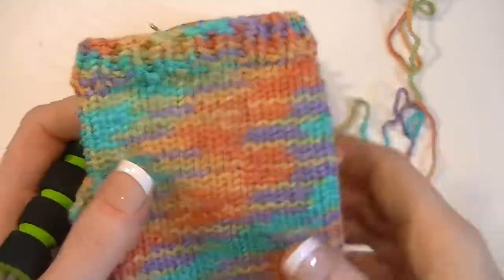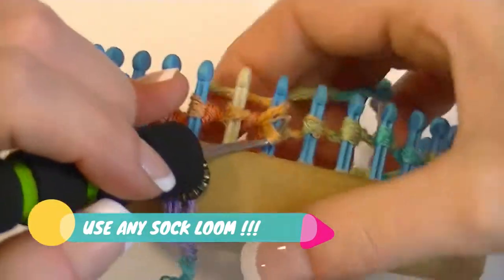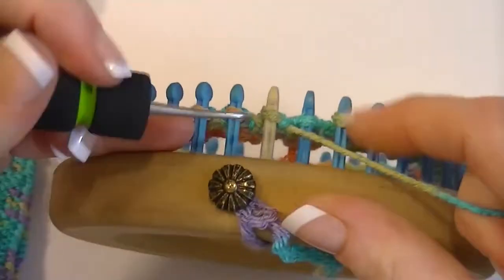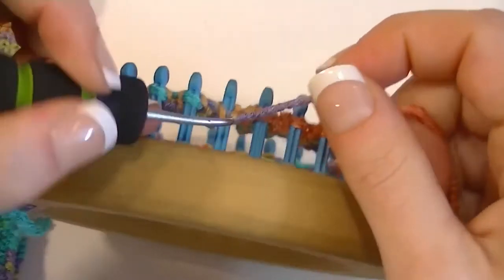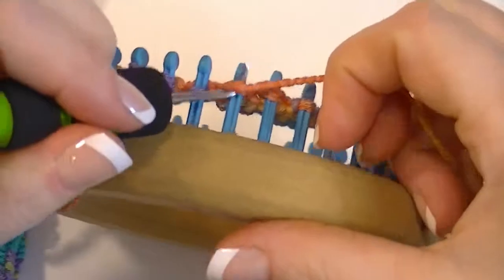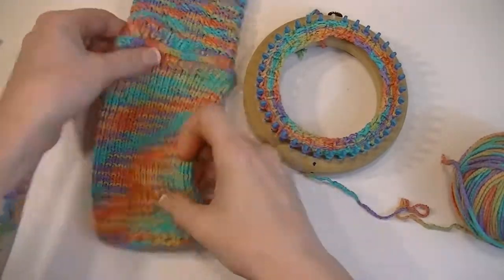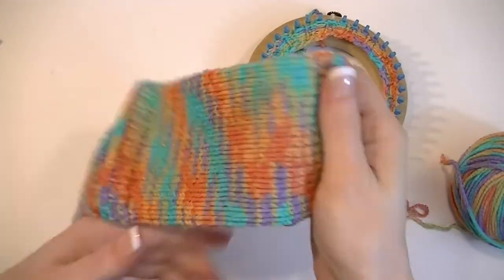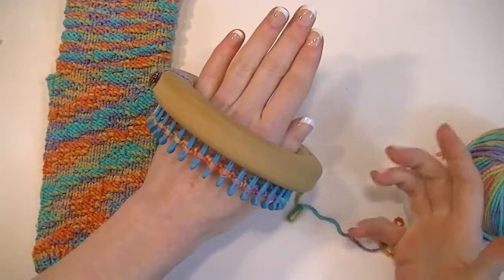VIDEO CLIP Yoga Socks on ANY Sock Loom CUFF BODY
YOU guys are why I do this. RAVELRY PDF CinDWood Looms